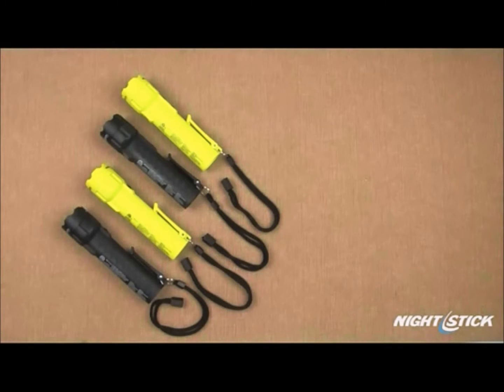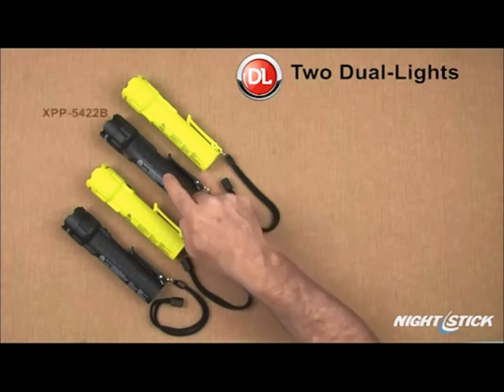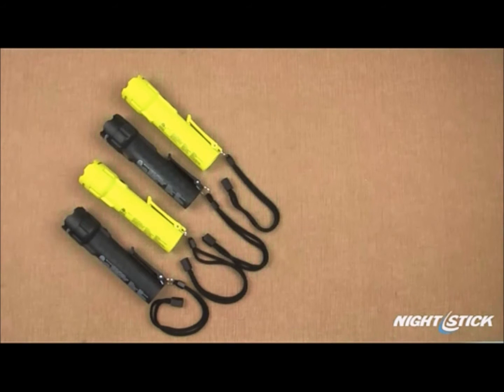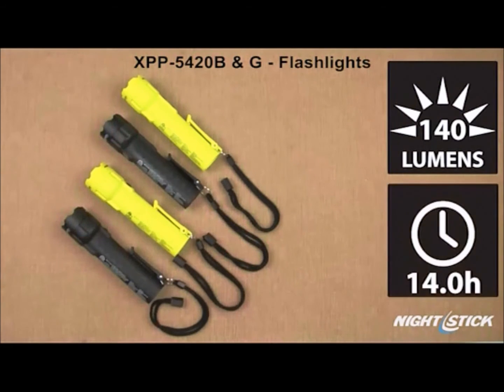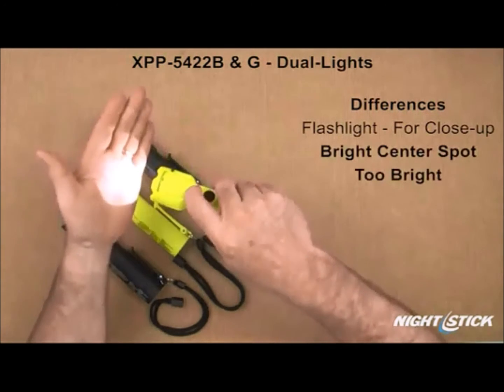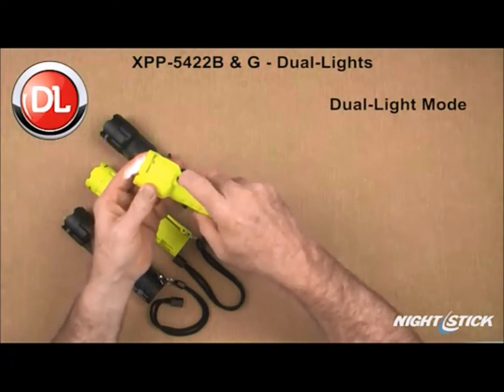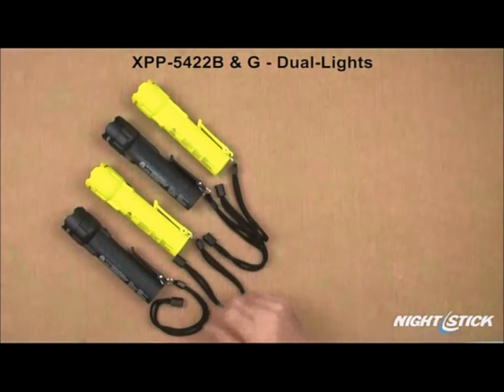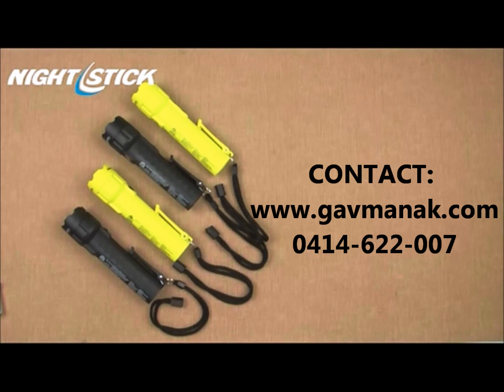Nightstick XPP-5422 Intrinsically safe Torch, with the Bayco Products Dual light innovation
The non-rechargeable polymer lights are IECEx and MSHA listed Intrinsically Safe Permissible for use in both above and below ground hazardous locations where explosive gases and dusts may be present.

Waterproof design, each of these lights have a powerful light output thanks to their CREE® LEDs. The XPP-5420B&G are both flashlights and are rated at 140 Lumens. The XPP-5422B&G are Dual-Lights giving the user the ability to select one of three lighting modes: Flashlight - For distance illumination, Floodlight - For close-up illumination, and Dual-Light - With both the Flashlight & Floodlight running at the same time for maximum user safety while walking in industrial situations where trip hazards might exist. The Flashlight lights the way ahead, while the Floodlight light the ground at the user's feet. Both the Flashlight & the Floodlight on the 5422s are rated at 120 Lumens each and the Dual-Light generates a total of 240 Lumens.